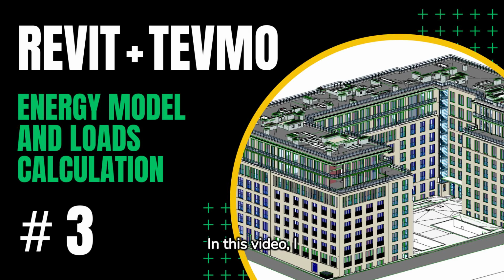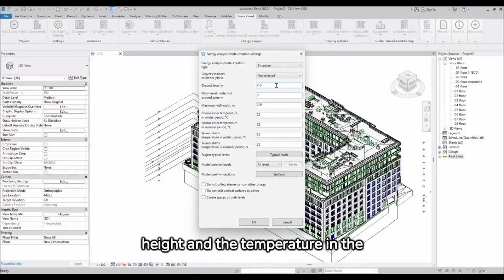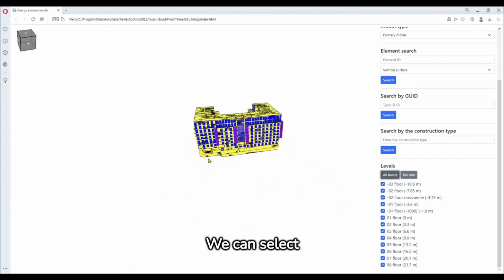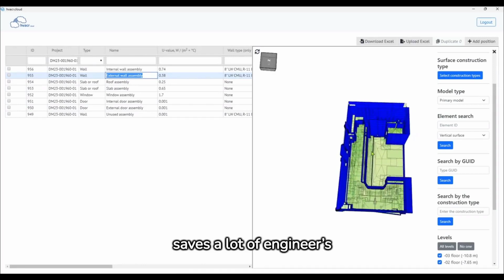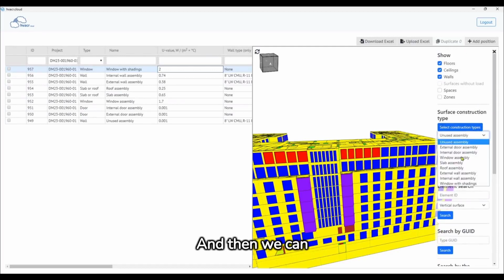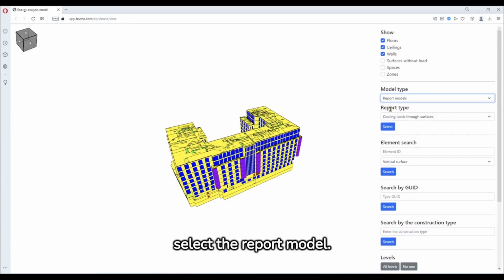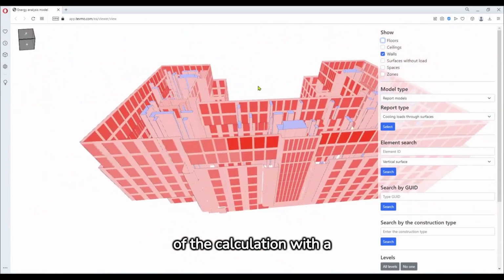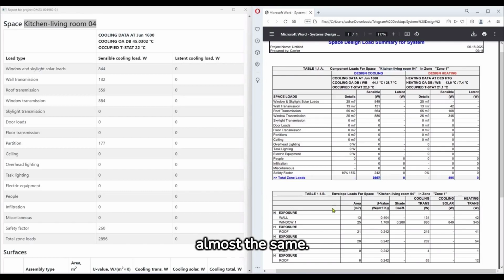#3 Revit + Tevmo. Energy Model and Loads Calculation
In this video we work with a hotel model. We show how the Tevmo plugin collects an energy model of a building and how you can analyze the calculation results using our reports. First, we create an HVAC file, then we create levels and spaces and enter the initial data for calculation into the spaces. After this we can begin collecting the 3D model. The assembled model is painted in different colors, which help to visually assess the correctness of the model. Also in the video we show how the user can work with surface types, including creating their own types. After calculations, you can check the results using three types of reports. A visual report helps you quickly understand which surfaces transmit more heat. Using reports in Excel, you can selectively check calculations. Using reports in gbXML you can export the collected data in other calculation programs.